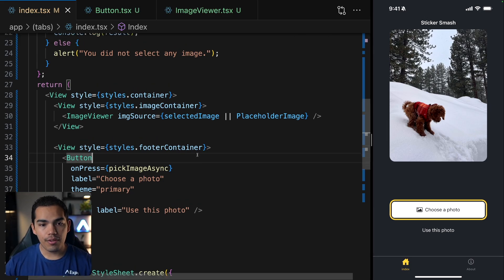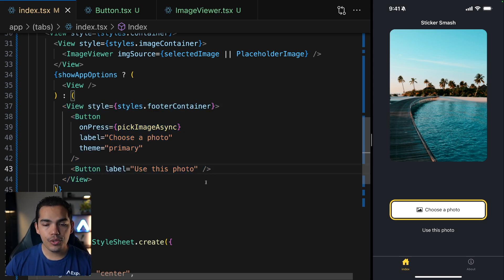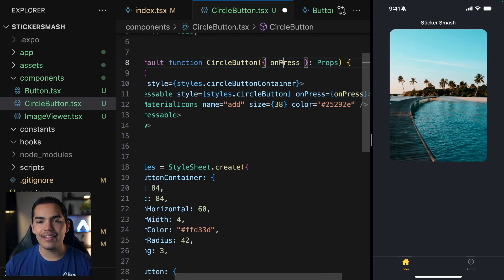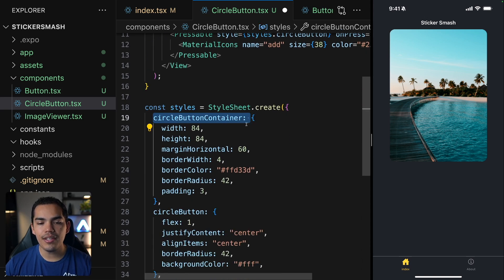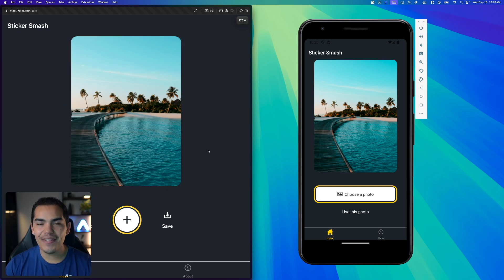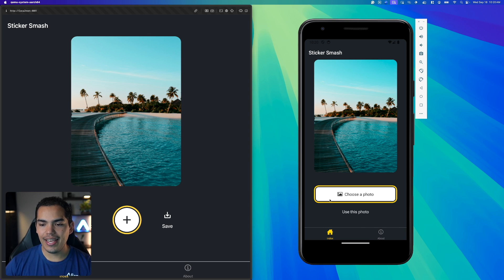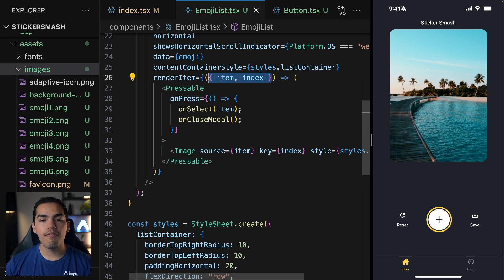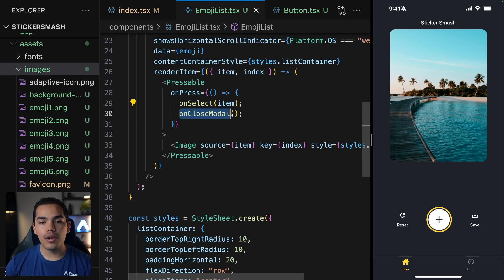How to create a modal in React Native | Universal App tutorial #5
In this video you will learn how to create a model in React Native. We explore how the modal component works and how it can be used to grab the user's attention. Specifically, we build a modal that displays an emoji picker list.

⌚️  Timestamps ⌚️
00:00 Intro
00:19 Declare a state variable to show buttons
01:55 Add buttons
07:19 Create an emoji picker modal
12:14 Display a list of emoji
17:10 Display the selected emoji
18:55 Summary